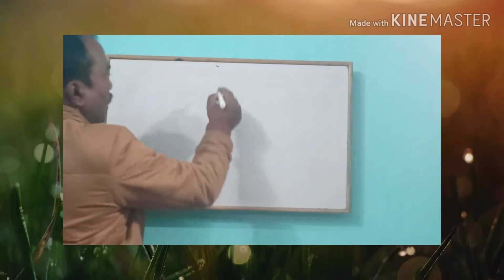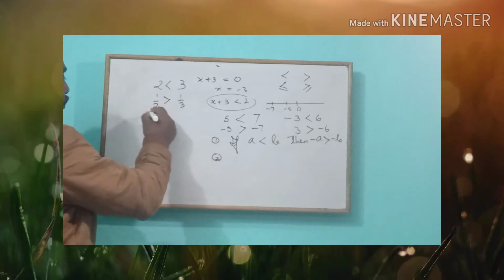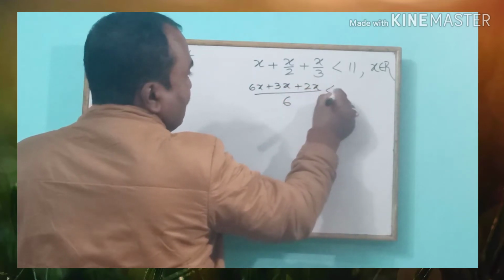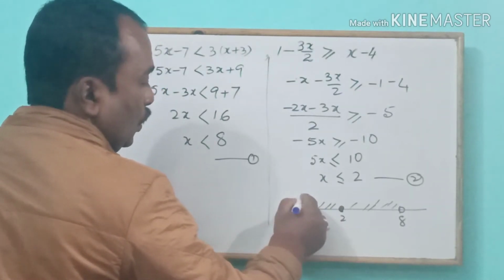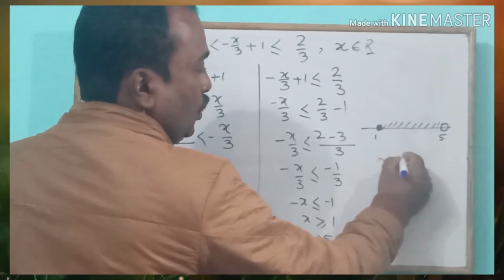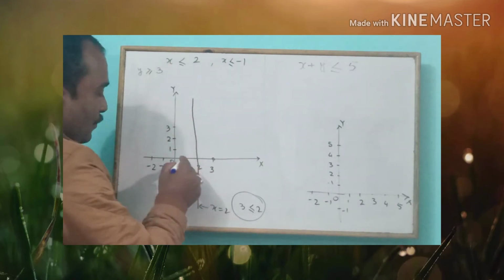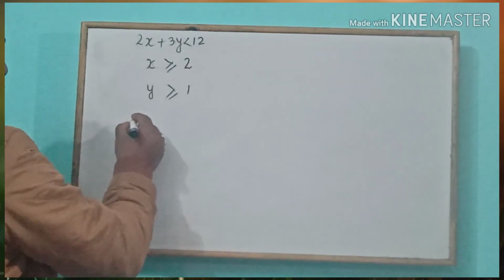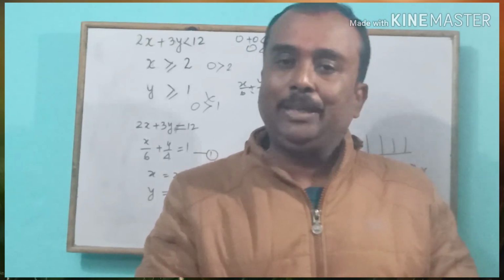Linear Inequations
Concepts of inequations, solutions of inequations, both algebraically and graphically